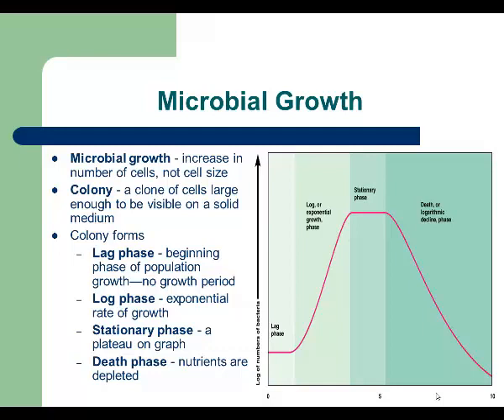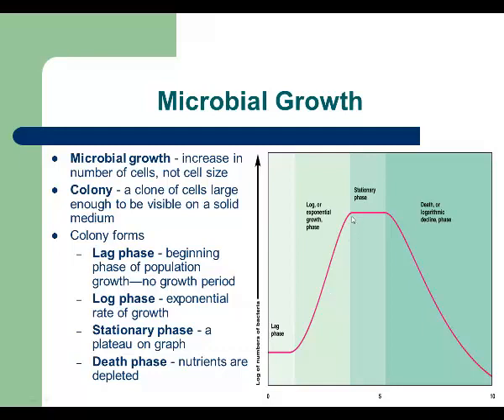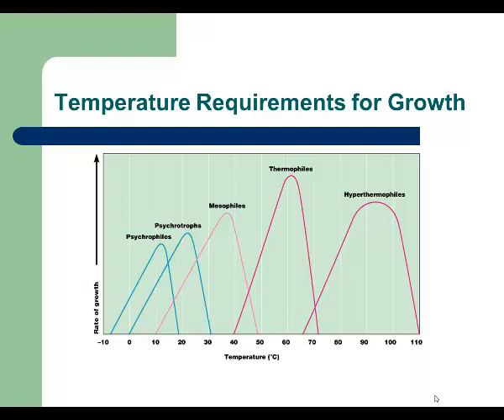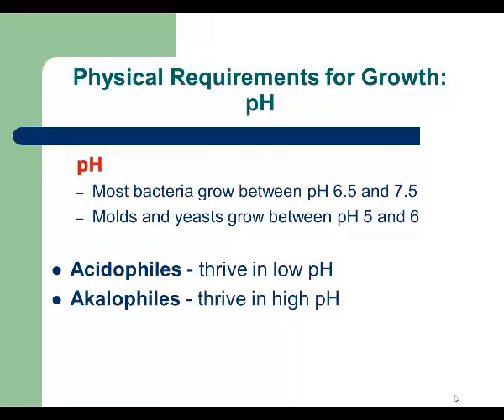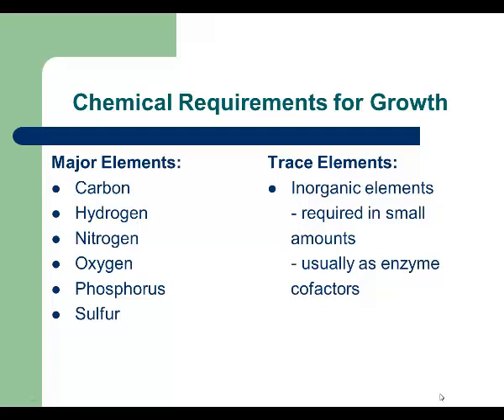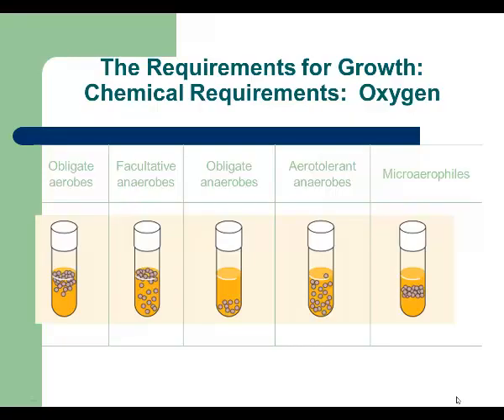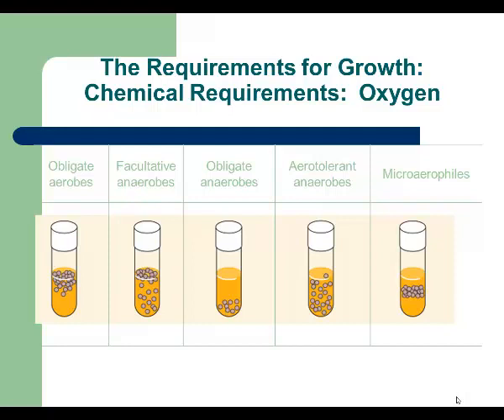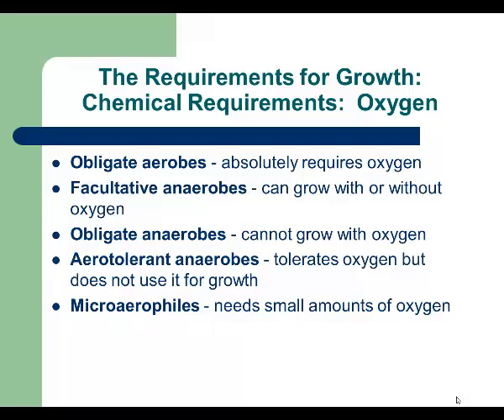Biol 211Audio Lesson 1 Introduction Part 4